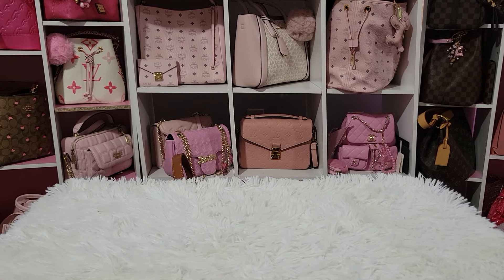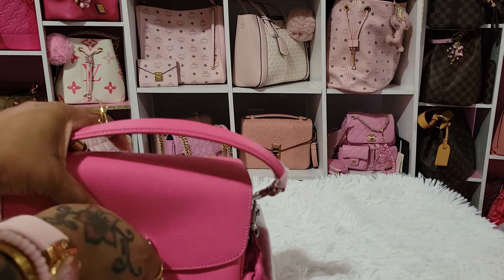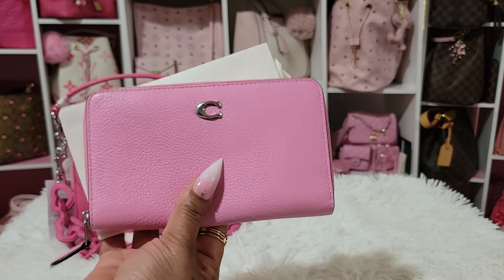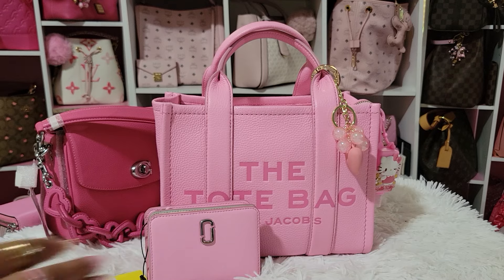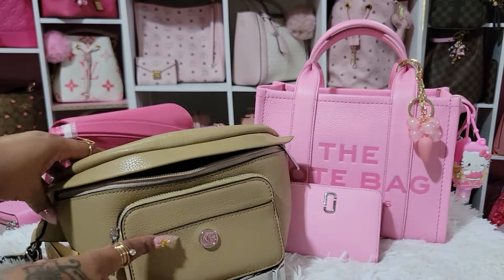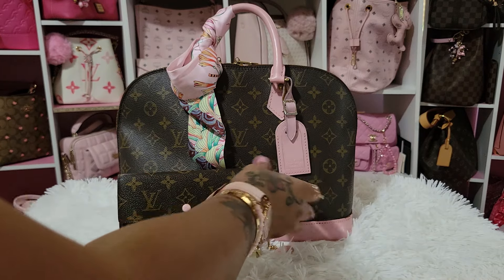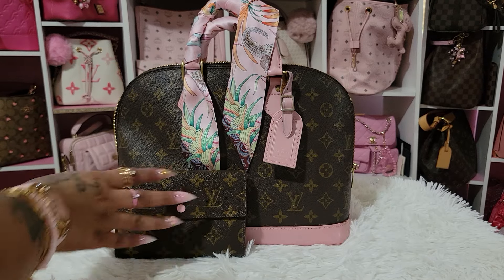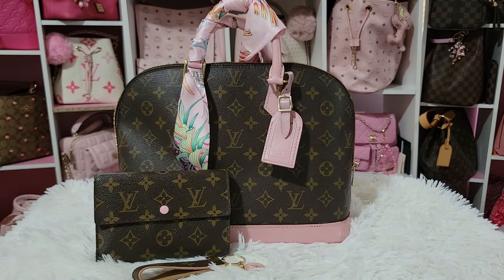Birthday Gifts 🎁 🎂🎊🎀🎉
Prettypinklove1